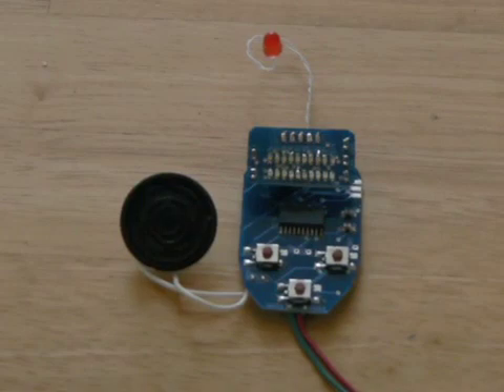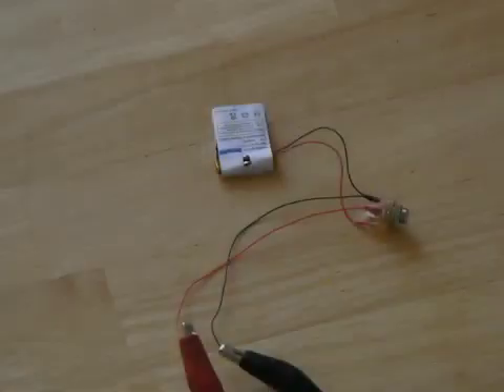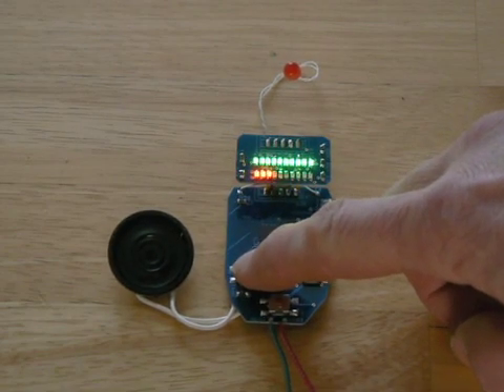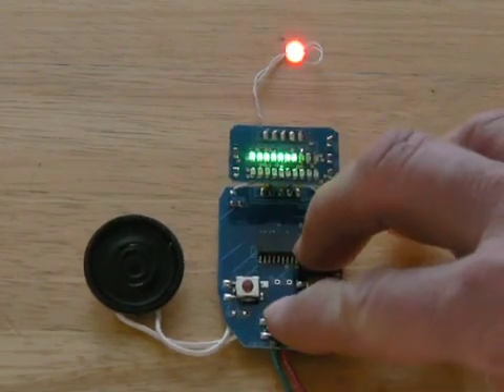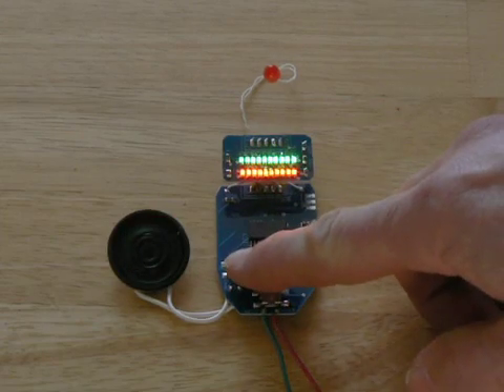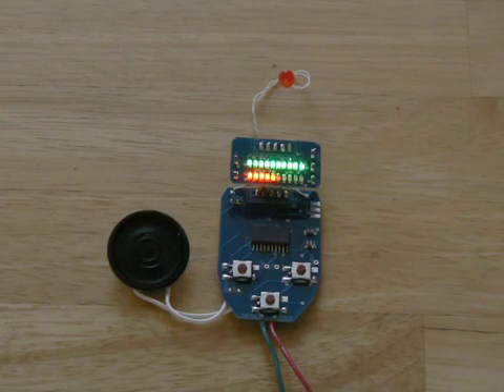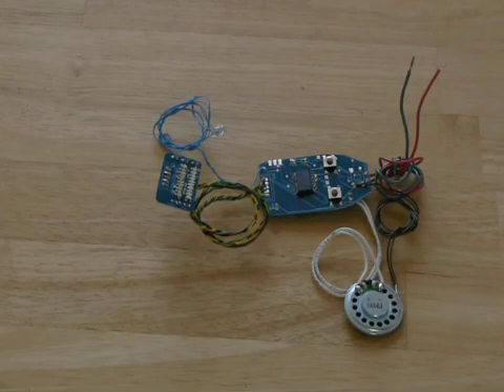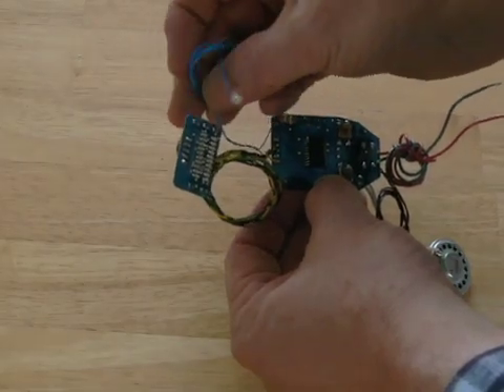Cobra Head Phaser Electronics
Here is the latest edition to our phaser electronics family: the Cobra Head Phaser electronics. This is one of the most popular phasers used on Star Trek TNG. This kit is designed primarily as an upgrade to the Roddenberry Cobra Head Phaser body kit. However, it will also fit many other replica phaser kits including the new Stapleton kit; plus, it can be modified to fit many of the Phaser rifle body kits.